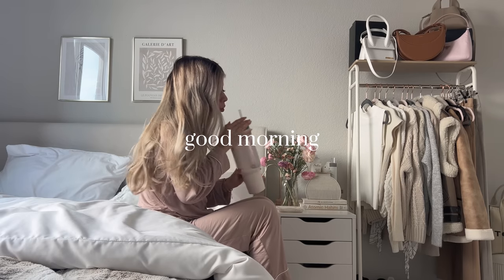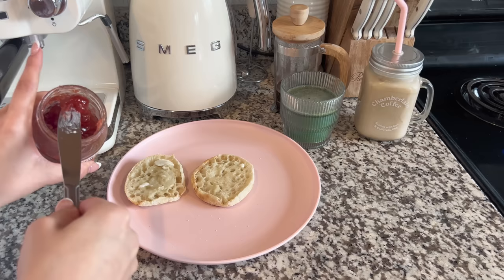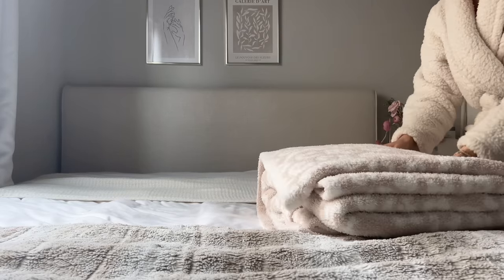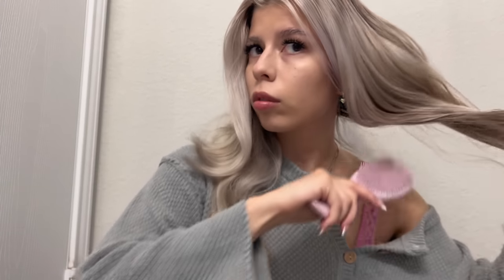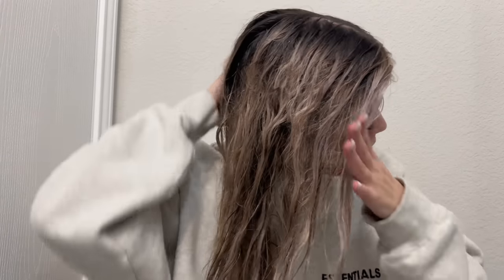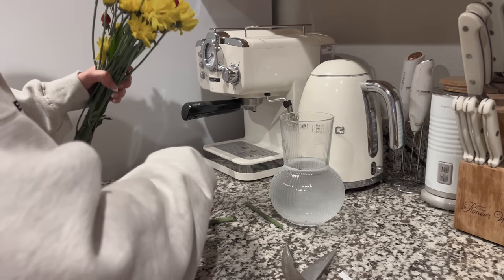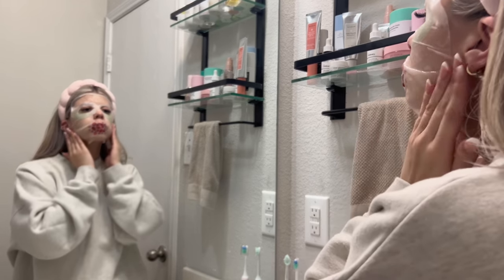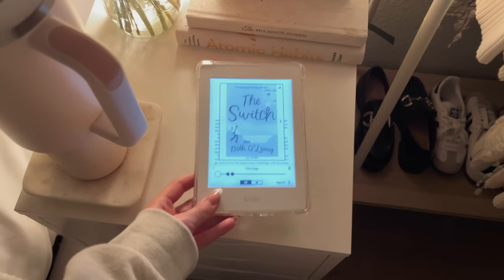getting my life together after a slump + reset day! ⛅️ healthy habits, selfcare & productivity!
Hello everyone!

i'm back with another productivevlog + getting my life together! Trying to stay positive while getting out of a slump, doing some self care as always, reading, making iced coffee, doing my Sunday reset, working out finally with weights, getting groceries & overall just getting my life together, Finally focusing on my health & wellness again after being in burnout & a depressive episode for a month. ;)

livingalone selfcare productivehabits productive day in my life, living alone vlog, productive vlog, that girl routine, that girl morning routine, that girl day in my life, living alone productive vlog, work day in my life, deep cleaning my apartment, elainamich, lifestyle YouTube, realistic day in my life, how i spend my day, spend the day with me, spend the night with me, glow up with me, workout routine, productive weekend in my life, productive day in the life, day in the life of a content creator, day in the life of an office worker, productive vlog, daily vlog, weekly vlog, 8 am productive day in the life, hair wash day routine, self care routine, getting my life together, pilates class grwm, get my life together, sunday reset deep cleaning, how to be that girl